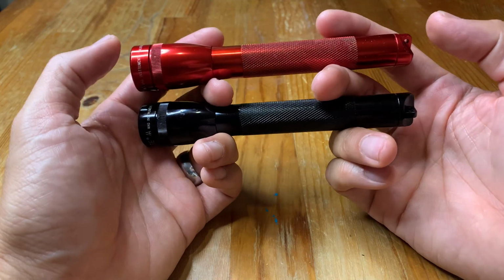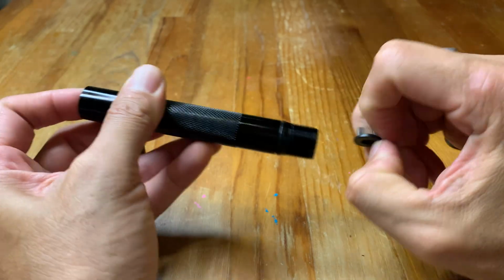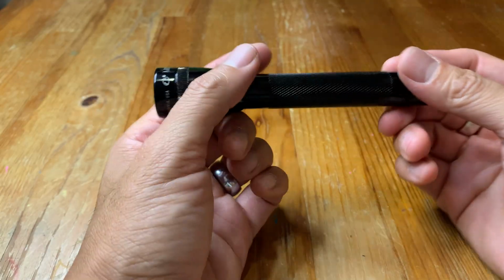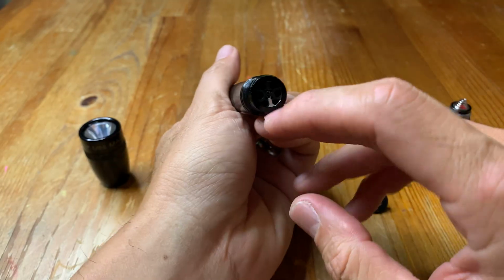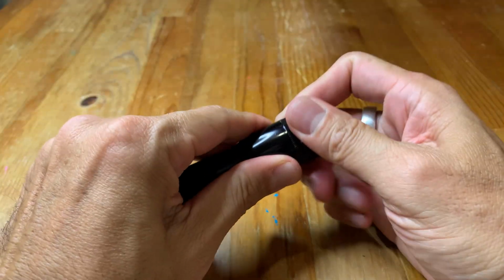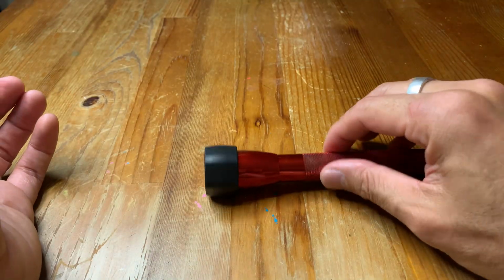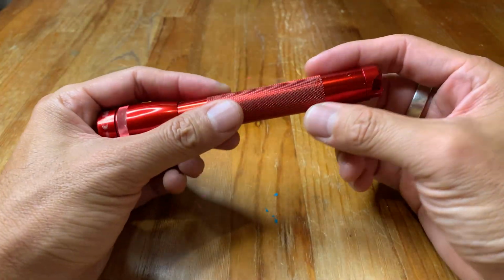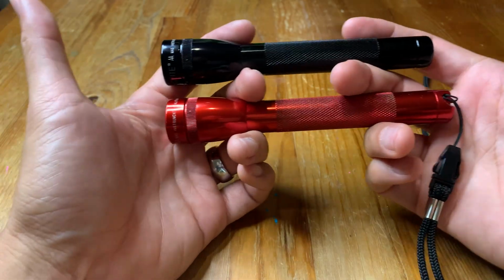The Complete Mini Maglite Repair and Upgrade Guide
Fix Mini Maglite issues like: The light not turning on, stuck battery, moisture in the light and more.

Learn how to execute easy *diy repairs* on your favorite *maglite* using *led* and fix those pesky *battery issues*. This *maglite led upgrade* will breathe new life into your *led* so you can *repair* it instead of throwing it away!

Contents

0:00 - Introduction
0:22 - Fix Light Not Turning On (All Causes)
3:08 - Fix Hard to Unscrew Parts
3:44 - Fix Stuck Battery
5:32 - Fix Moisture Getting Into Flashlight
6:05 - Fix Lens Issues (Cracked, Scratched, Missing)
6:41 - LED Upgrade (For Classic Version)
7:18 - Holster Upgrade
7:40 - Lens Protector Upgrade
8:28 - Colored Lens Upgrade
8:46 - Wall Mount Clip Upgrade
9:11 - Pocket Clip Upgrade
9:37 - Lanyard Upgrade
10:16 - Why These are Still Great Flashlights
10:34 - How to Get a Good Deal on a Mini Maglite